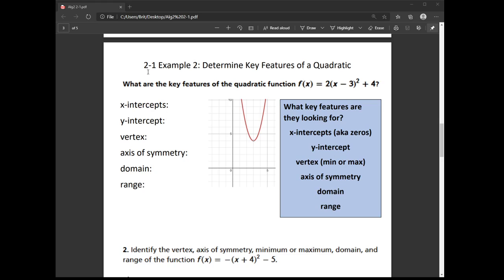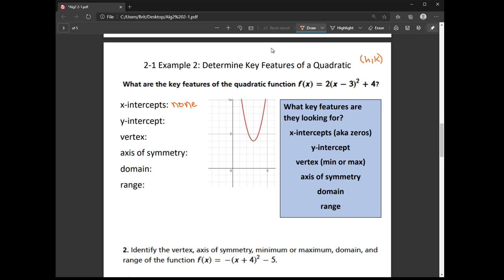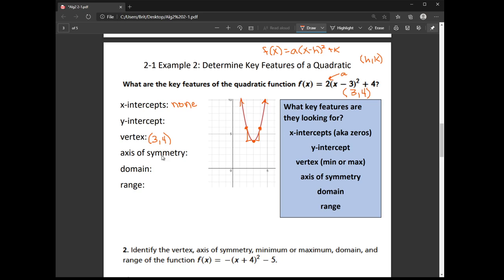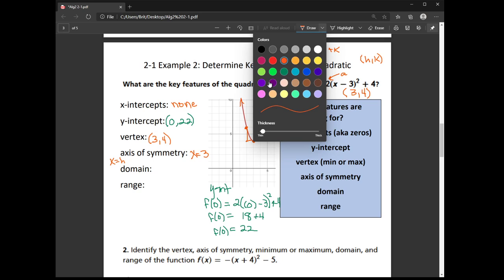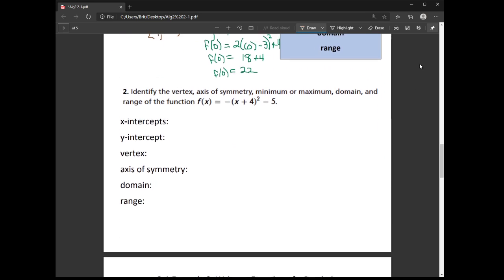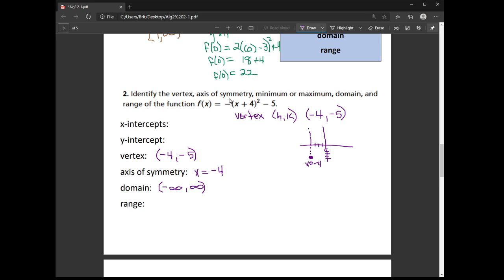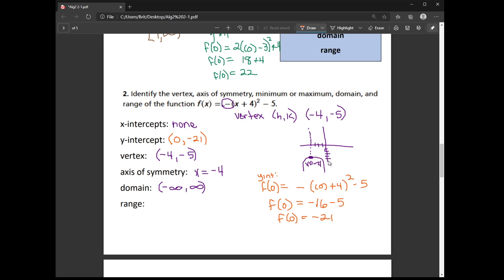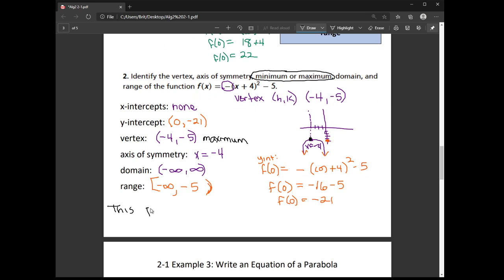Determining the Key Features of a Quadratic in Vertex Form